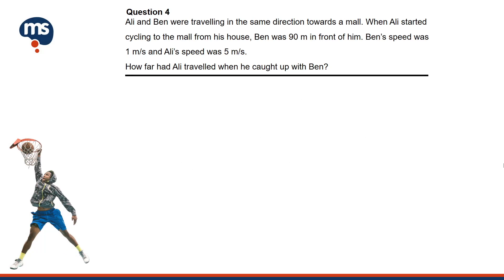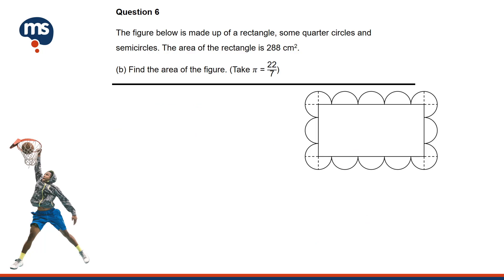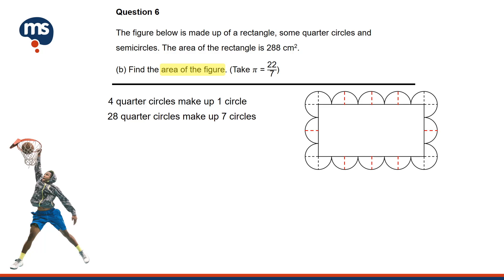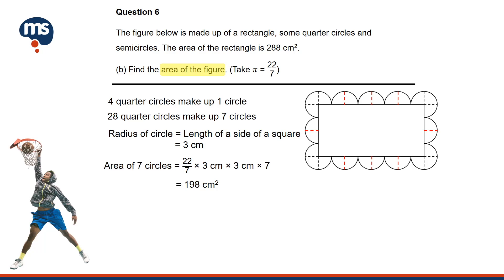PSLE 2017 Discussion Questions Maths (Part 2)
PSLE 2017 Maths (Part 2): Let the Mind Stretcher Maths Curriculum Experts explain the STEP-BY-STEP SOLUTIONS to a couple more of Word Problem Sums in the PSLE Maths paper. Did you get them correct?